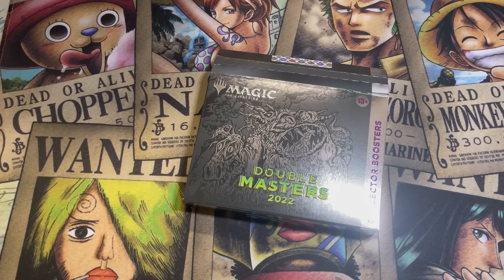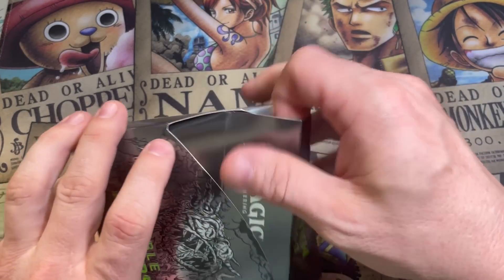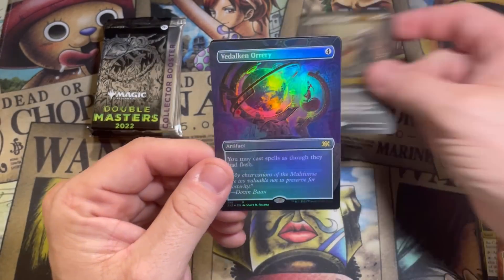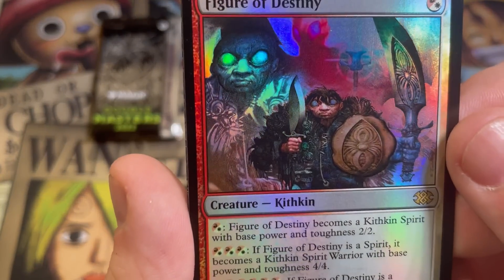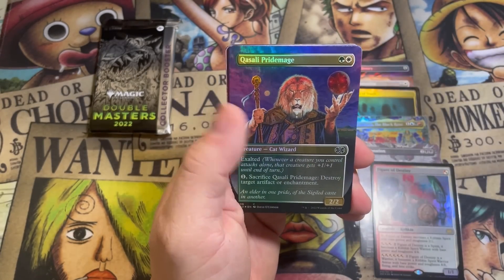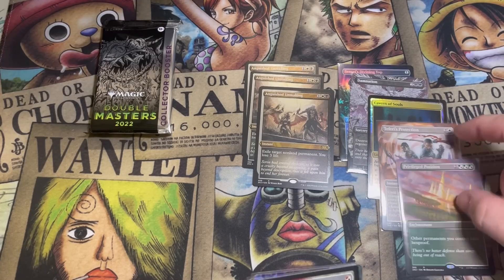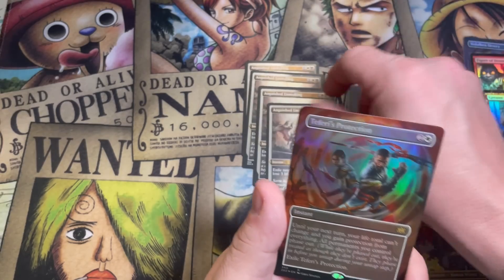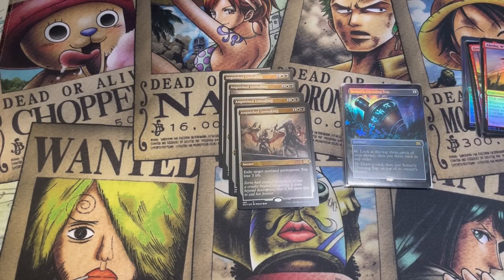Double Masters 2022 Collector ERROR booster box??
Strixhaven collector booster box.